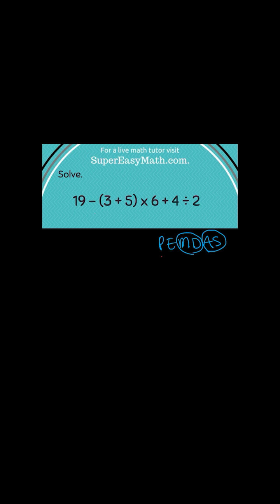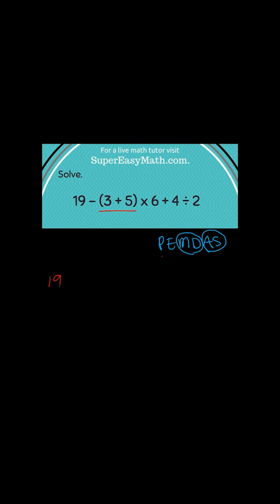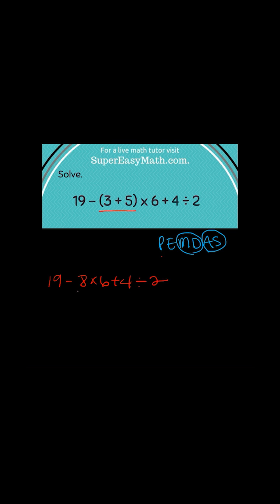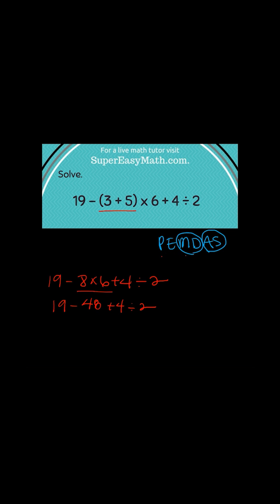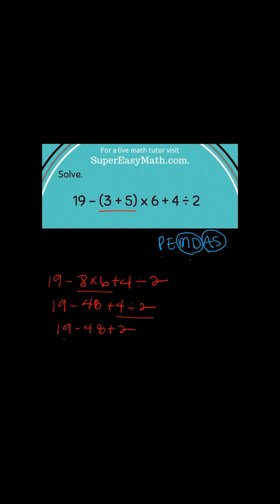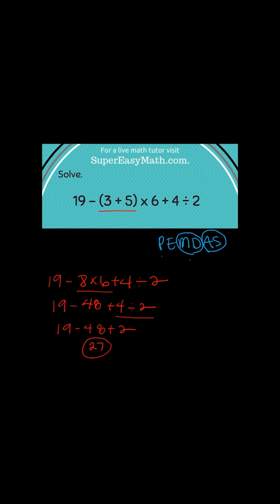How to use Order of Operations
In this video, I'll show you how to use order of operations.

Waleed
Elyse